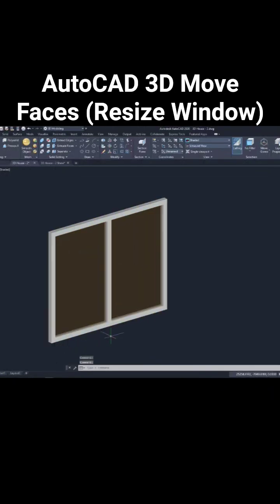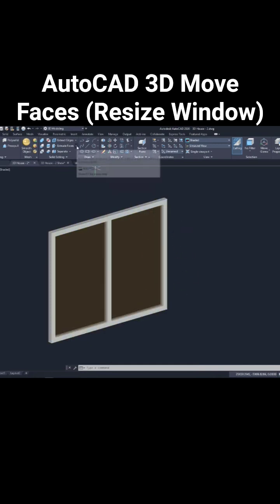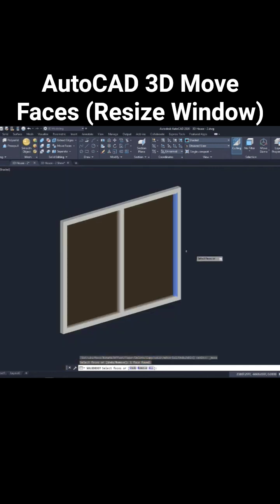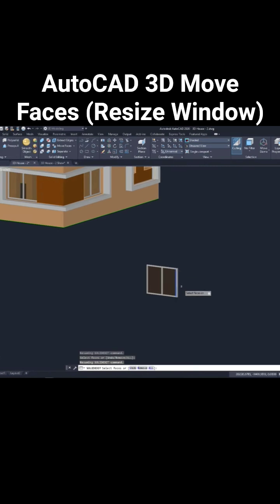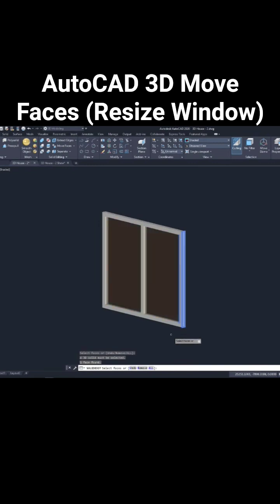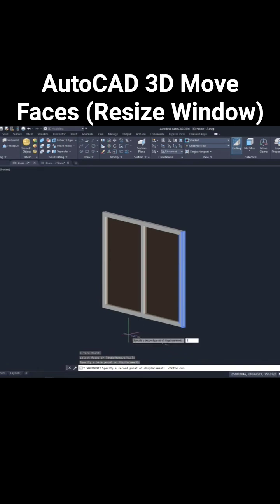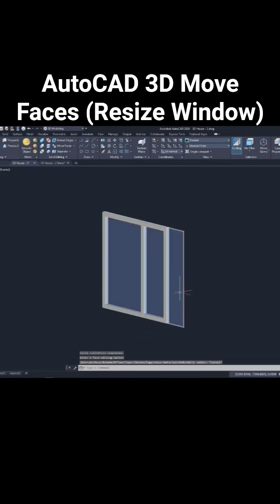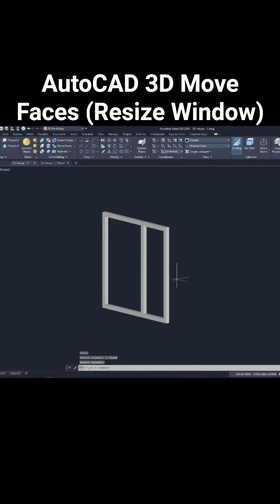AutoCAD 3D Move Faces - Resize 3D Window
AutoCAD 3D Move Faces - How to Resize existing 3D Window to change its size.